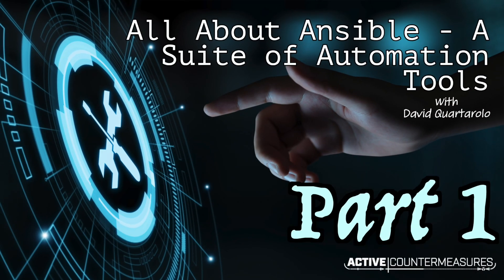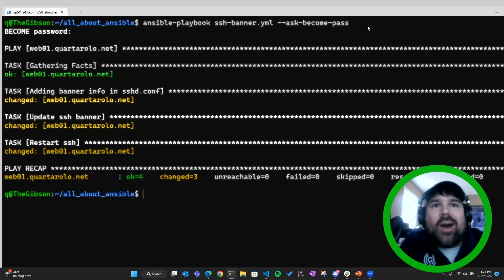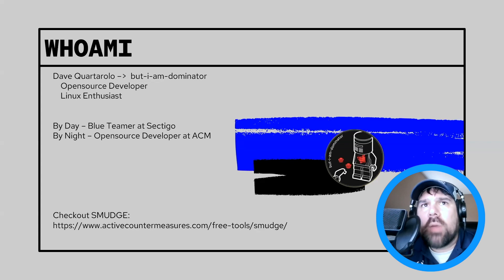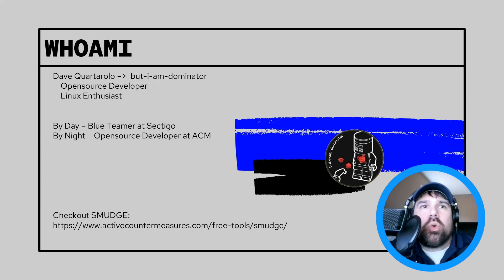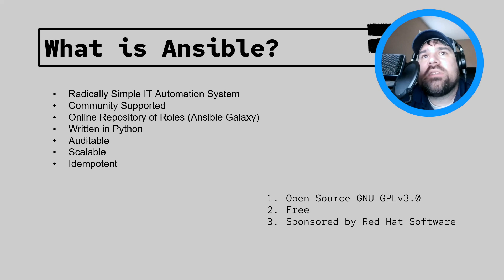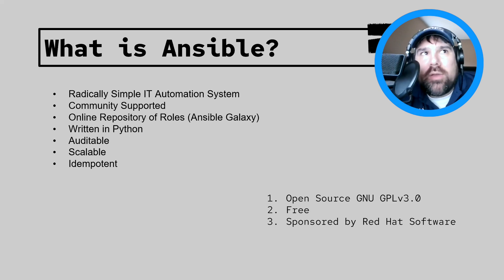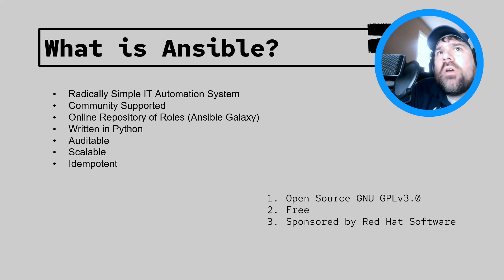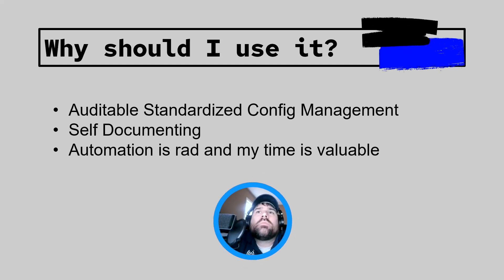Part 1 | All About Ansible - A Suite of Automation Tools | David Quartarolo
Are you a red or blue teamer trying to automate infrastructure tasks? Ansible may be your solution! We are talking about the open-source automation framework that is used to provision, deploy, and manage compute infrastructure across cloud, virtual, and physical environments. In this webcast, Dave Quartarolo will be discussing getting started with the Ansible automation language.

///Chapters
00:00 - FEATURE PRESENTATION: All About Ansible! Part 1
01:51 - All About David Quartarolo
03:16 - Why Ansible?
04:47 - What is Ansible?
09:48 - Why Should I Use It?
12:38 - Before We Start
15:02 - Building an Inventory